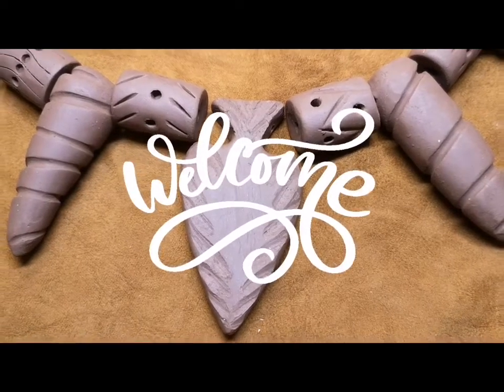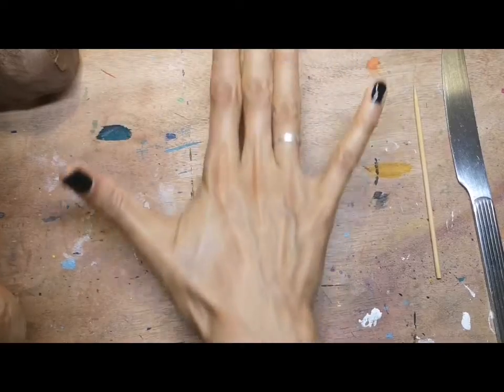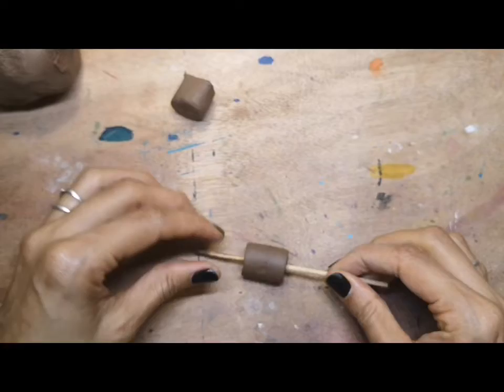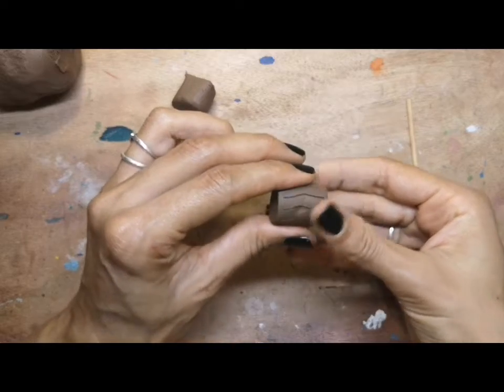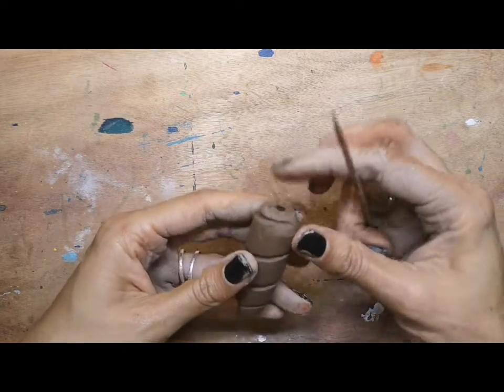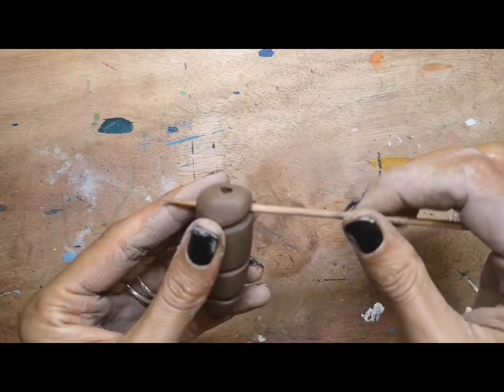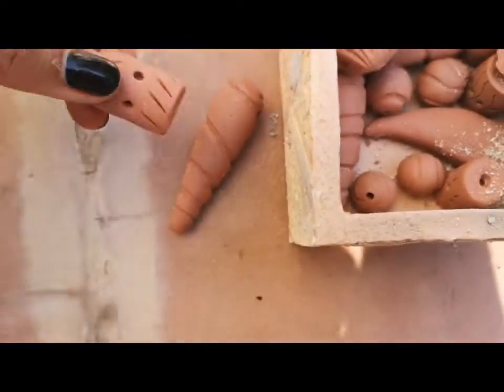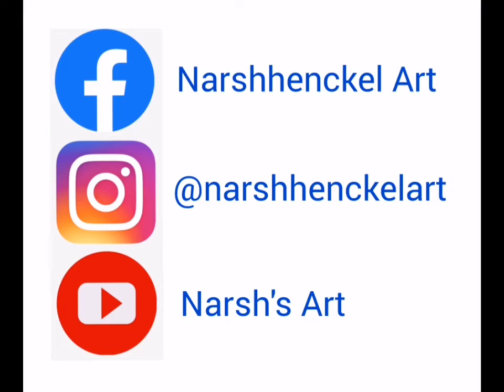How to make Stone Age style jewellery out of clay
Follow along step by step as I show you how to make your own Stone Age style jewellery including various different bead shapes. A barrel bead, spiky spiral pendant, shell bead and tooth pendant. Watch to the end and I'll also show you how I fire my clay beads at home in my backyard brick kiln.

Get Eaux Calmes by Paul Michael Harris, David Weston License ID: maJ1L5azAB4 Get this and other songs for your next YouTube video

Get Samba Flamenca by Miguel Moreno and over 1M + mainstream tracks License ID: 0vJkMkAa68j

License ID: e74oZl89RA0 Get this and other songs for your next YouTube video

License ID: w01z9p9vAob Get this and other songs for your next YouTube video

Get Bossa De Janeiro by Igor Dvorkin, Duncan Pittock and over 1M + mainstream tracks License ID: n56K42Ym8lp

Get Bright Crystals by George Georgia and over 1M + mainstream tracks License ID: EmqbRWr2qkA

Get Impression by Paul Michael Harris, David Weston License ID: 9JgDJQx76vl Get this and other songs for your next YouTube video